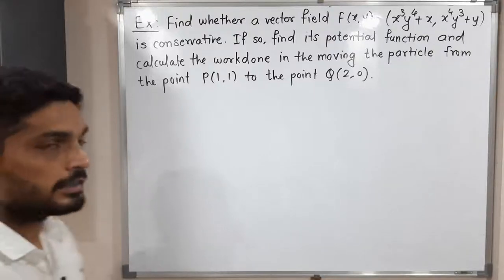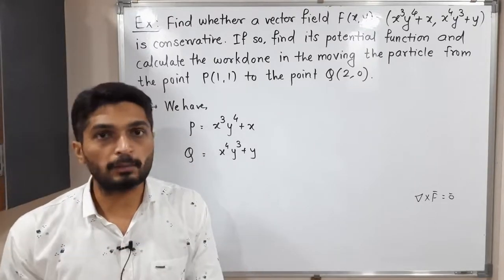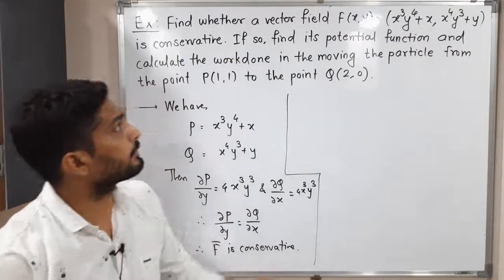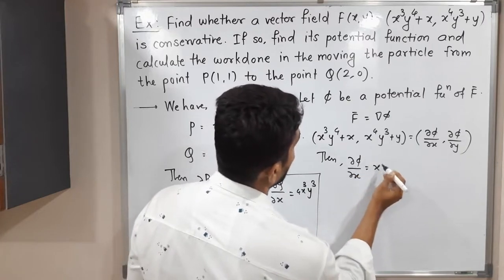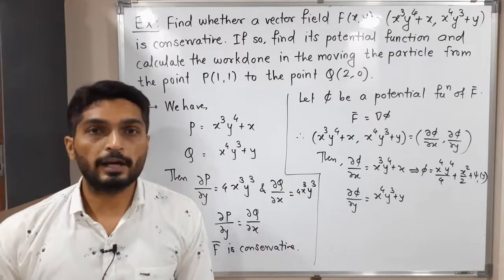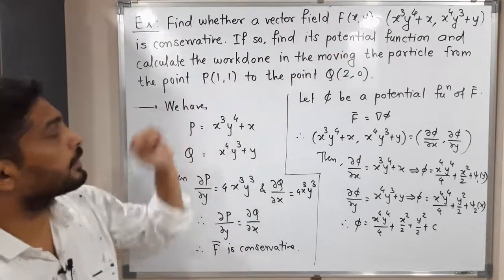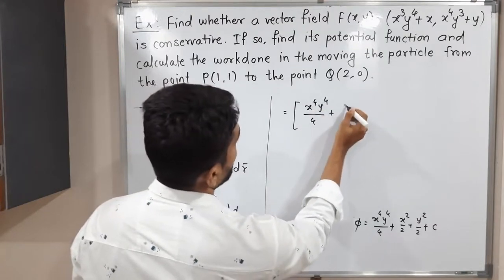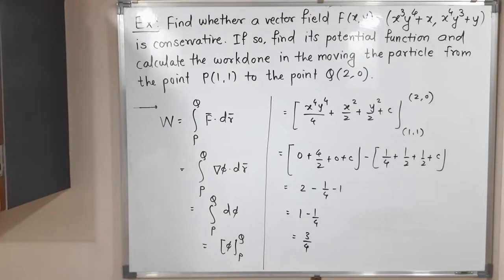Line Integrals | Lecture 29 | Conservative Field, potential function and corresponding work done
Conservative Field, finding potential function and corresponding work done